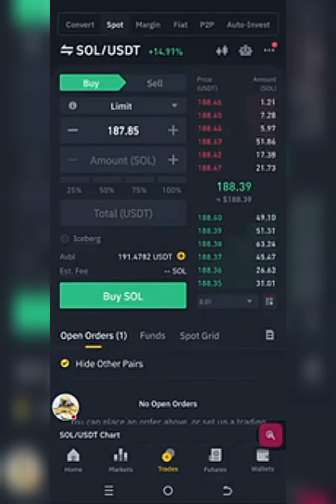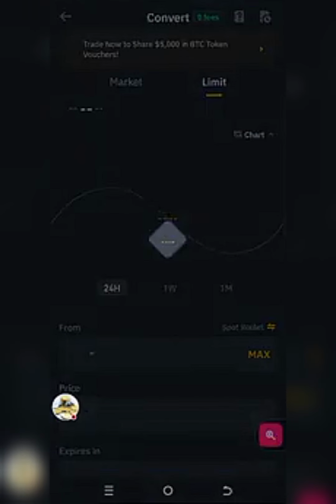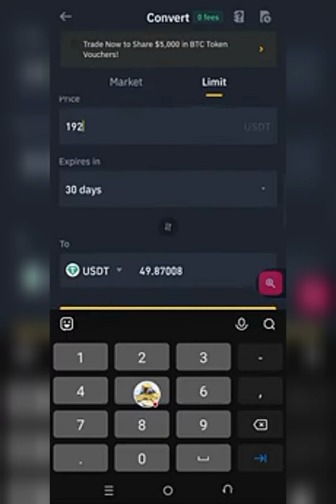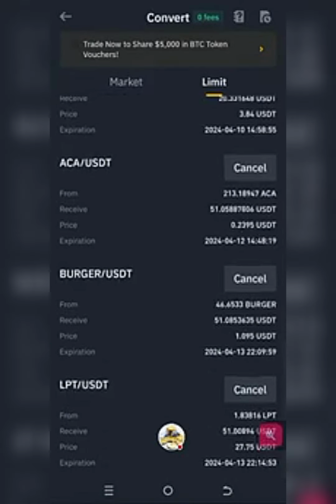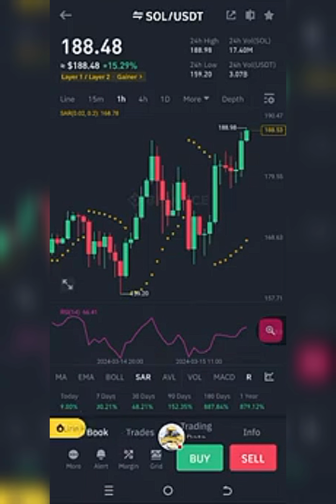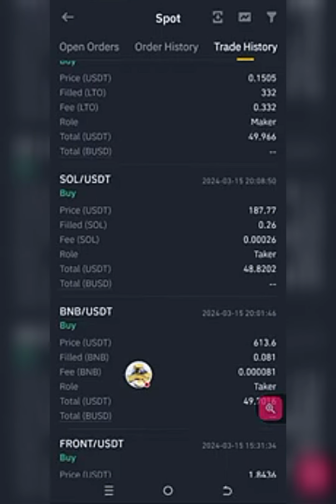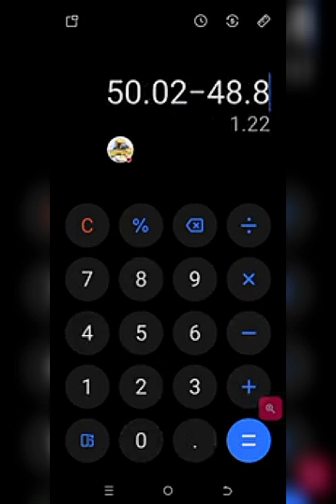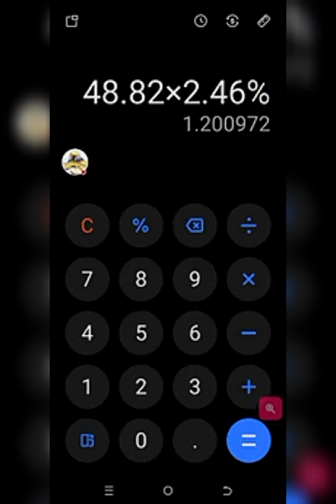🤑 SOL/USDT: Profitable Crypto Trading on Binance |crypto arbitrage binance 💰 💵